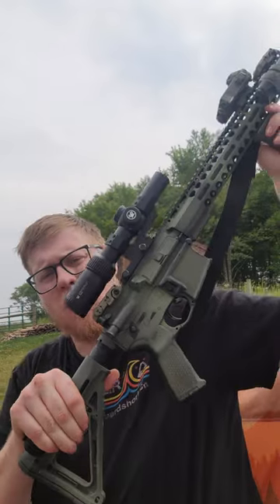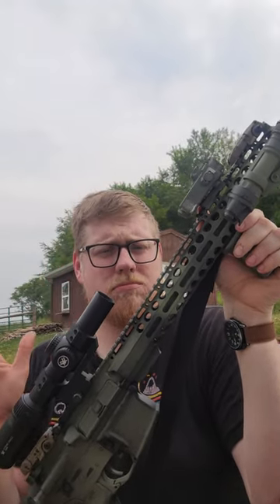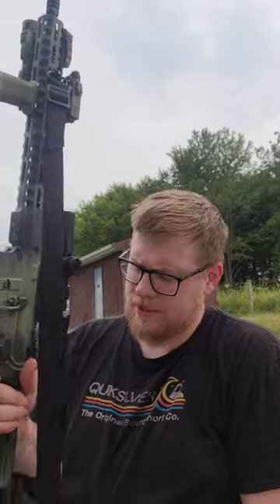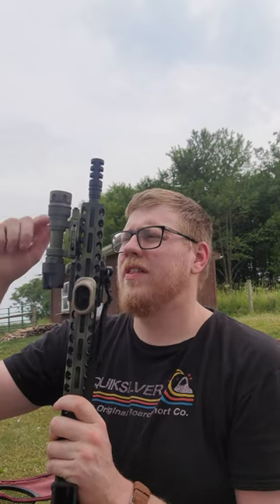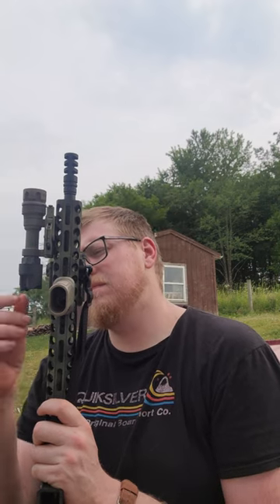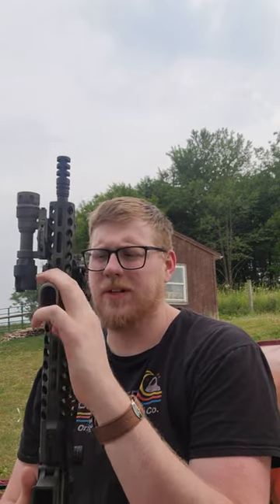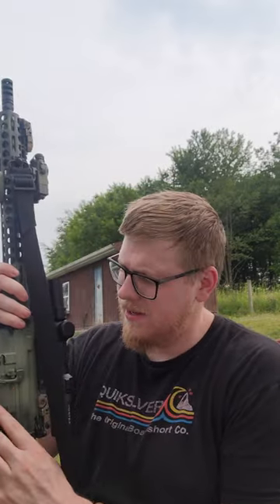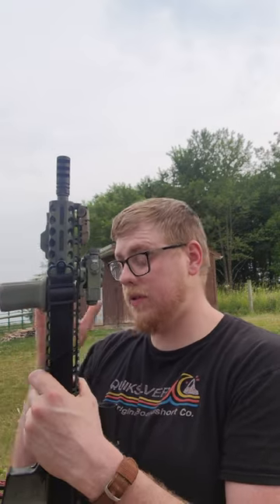INFANTRYMAN SHTF RIFLE SETUP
THANKS FOR THE VIEWS
THIS IS MY TAKE ON A SHTF MINUTEMAN RIFLE SETUP FROM AN INFANTRYMANS PRESPECTIVE